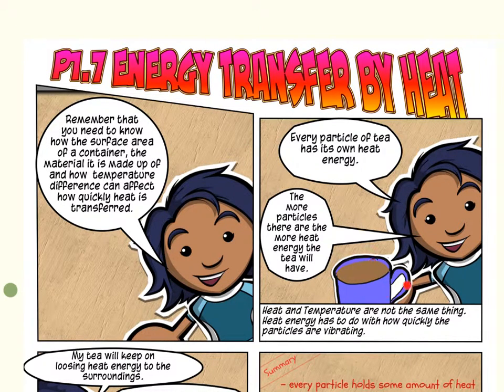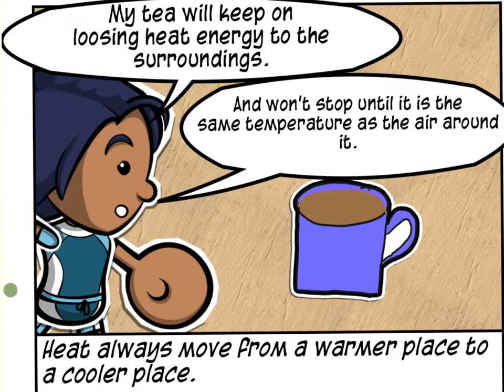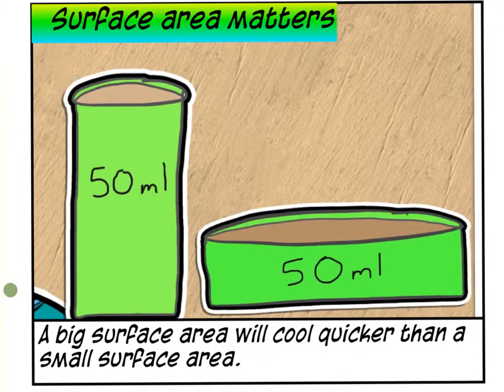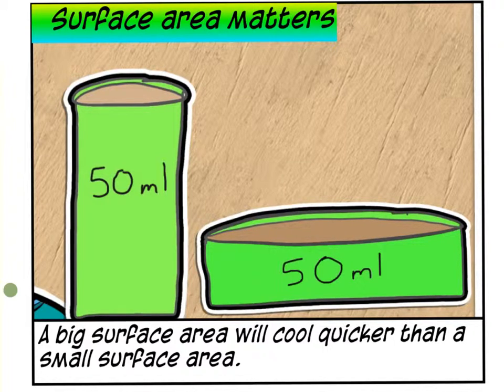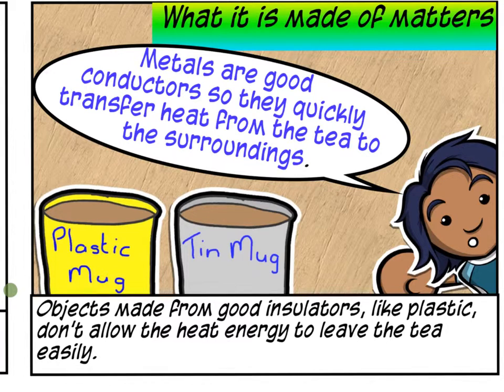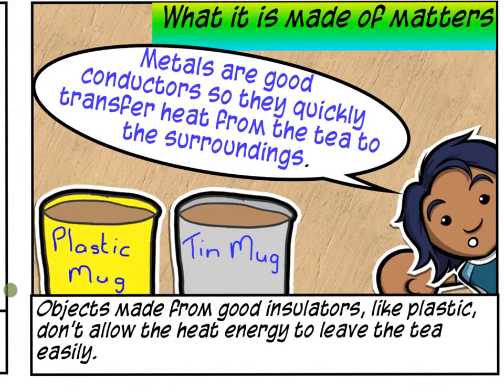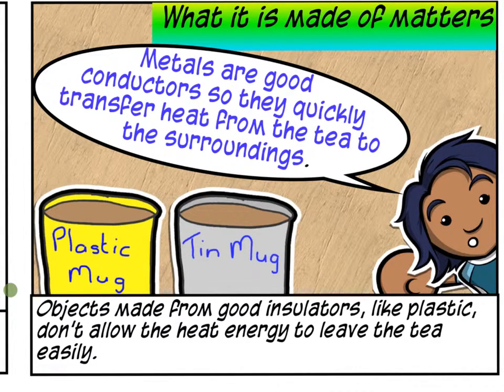P1 7 Energy Transfer by Heating